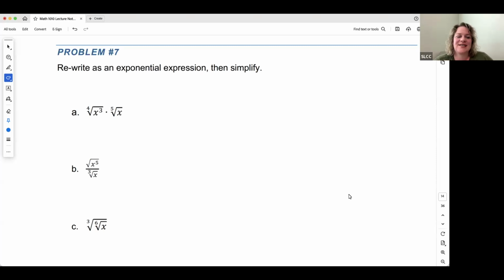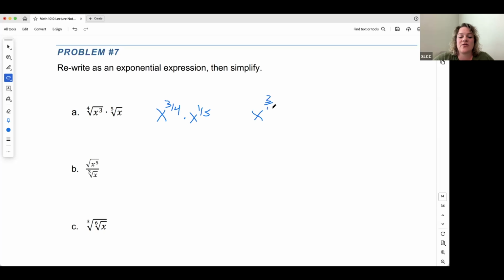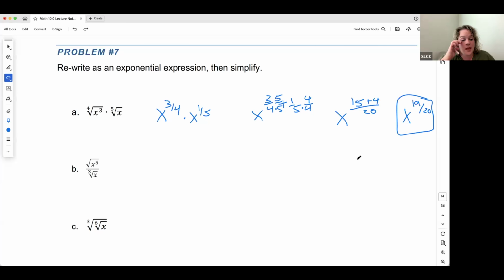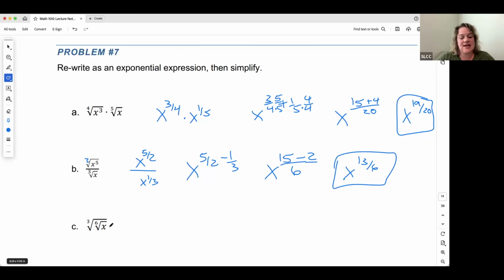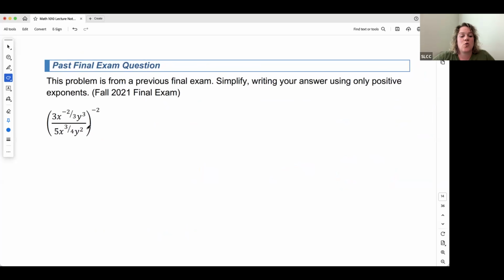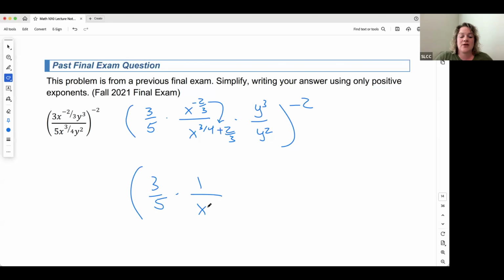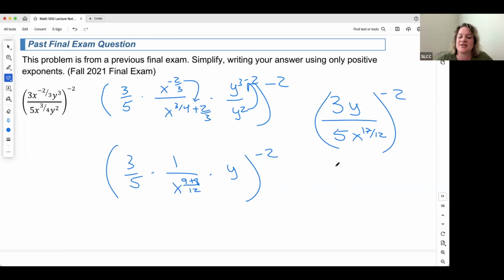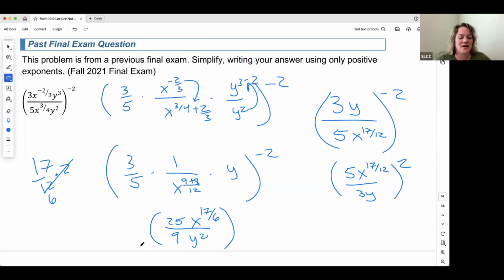Section 5.2 - Rational Expressions - Part 5/5